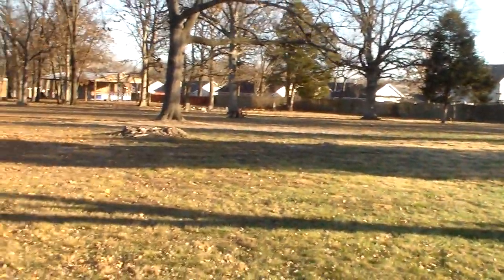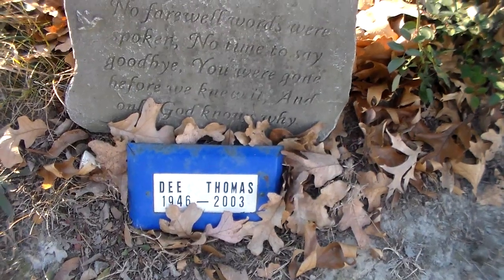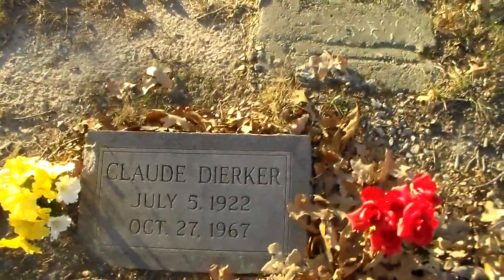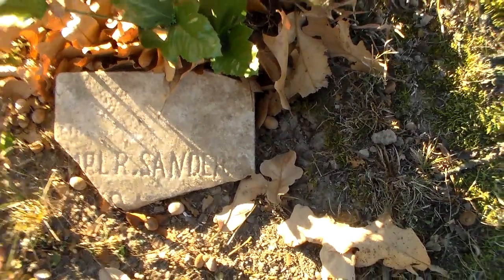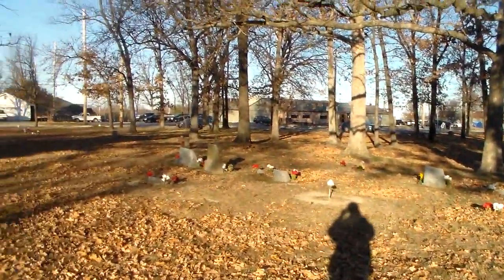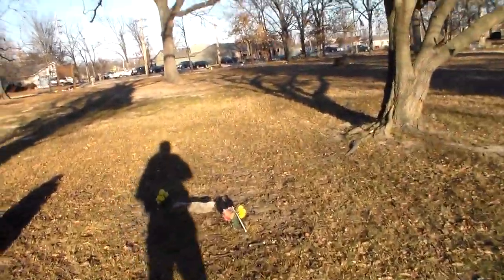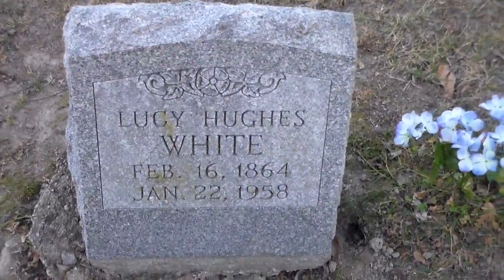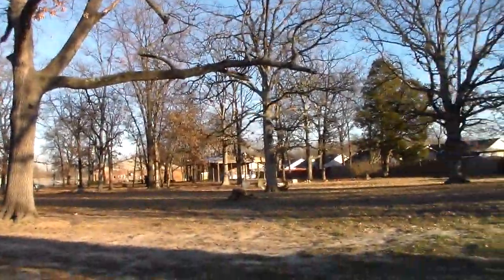Sage Chapel Cemetery, O'Fallon, MO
Video taken 20 December 2017 at Sage Chapel Cemetery in O'Fallon, Missouri